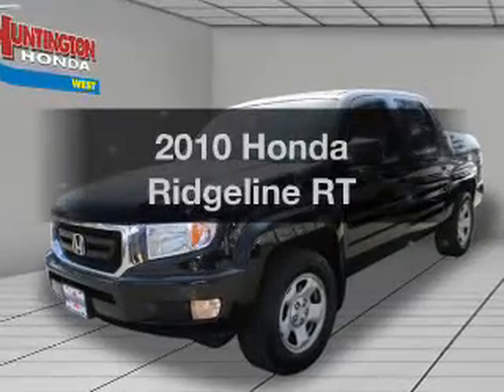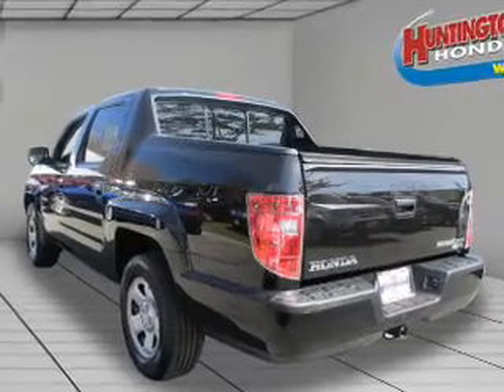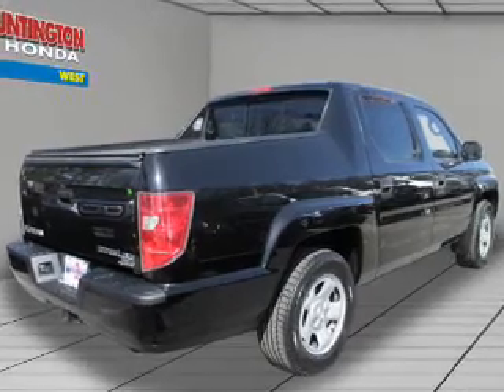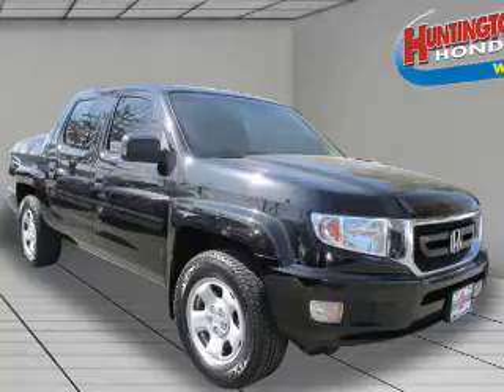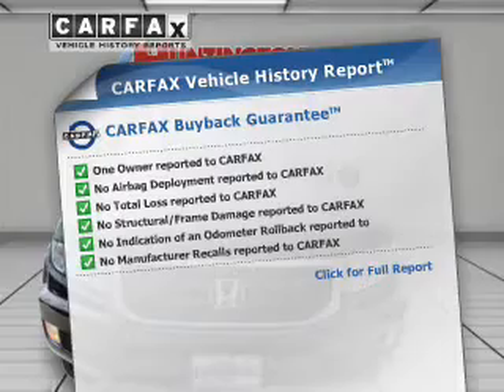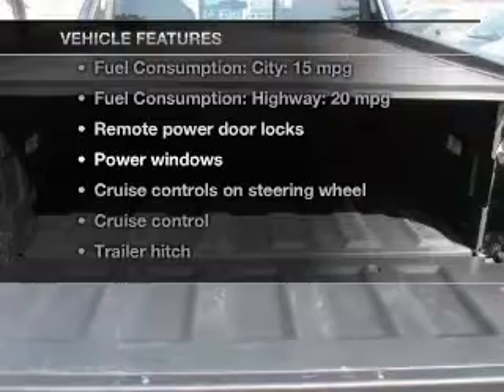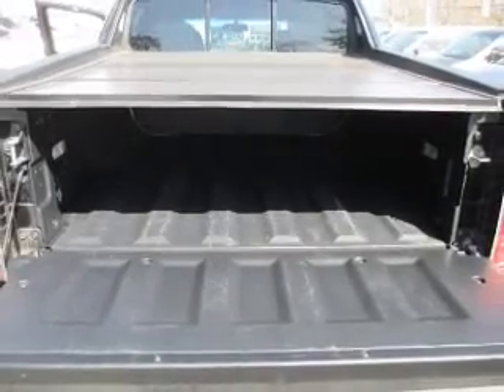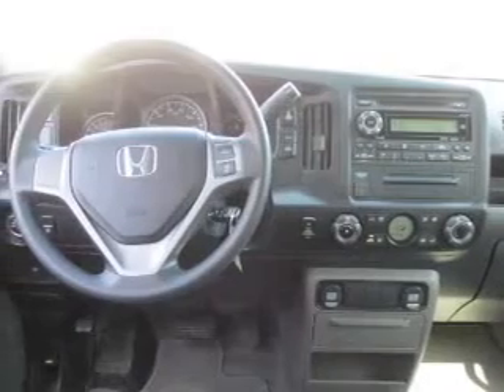2010 Honda Ridgeline - Huntington NY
Year: 2010
Make: Honda
Model: Ridgeline
Trim: RT
Engine: 3.5 liter 6 cylinder 24 valve MPFI SOHC
Transmission: 5-Speed Automatic
Color: Crystal Black Pearl
Mileage: 86819
Address:
1055 E. Jericho Tpke